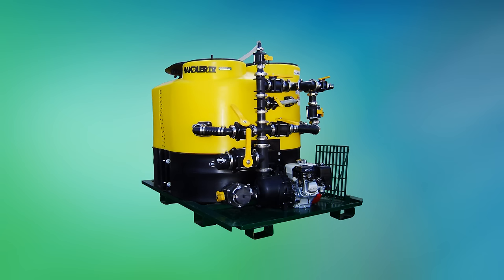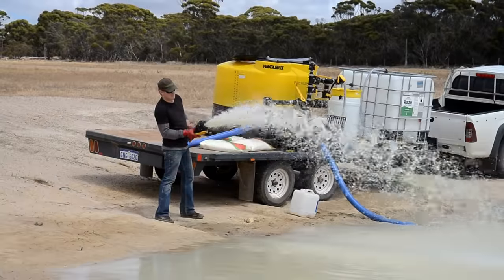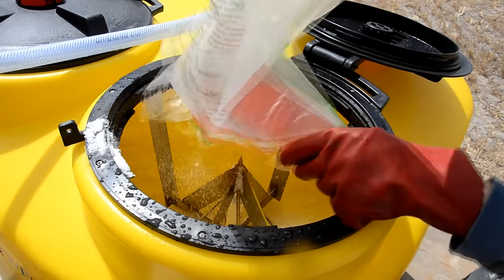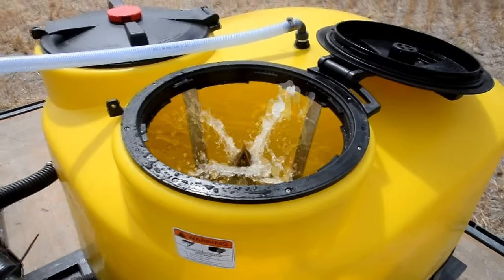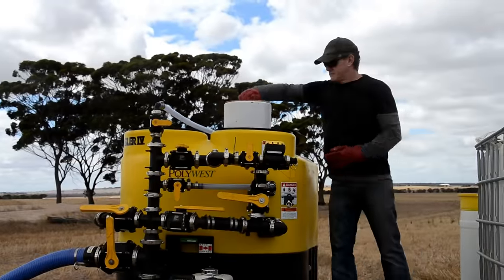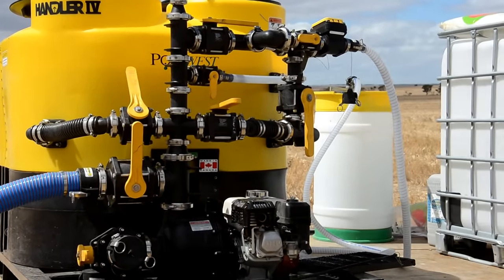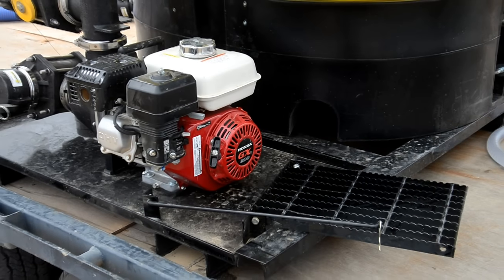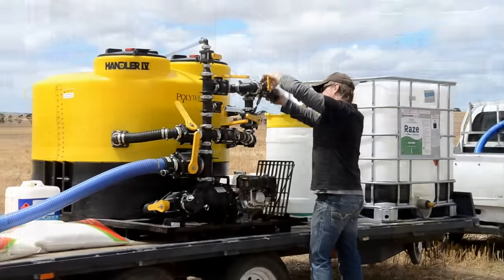Handler IV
HD QUALITY AVAILABLE - Using the Handler IV from Polywest.